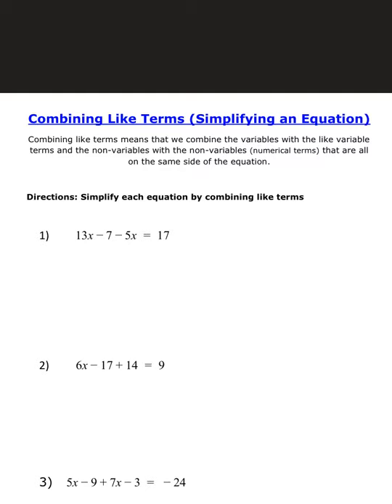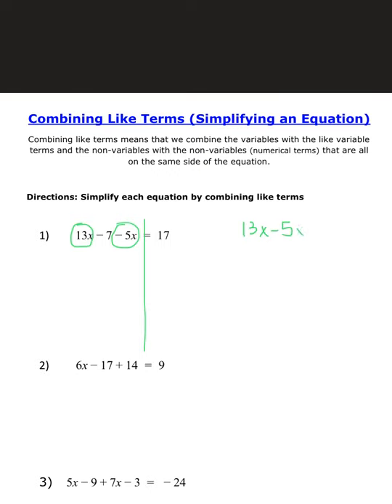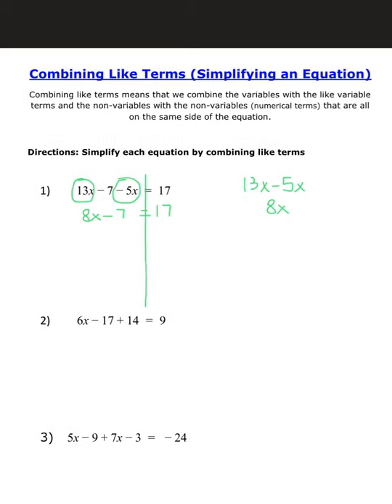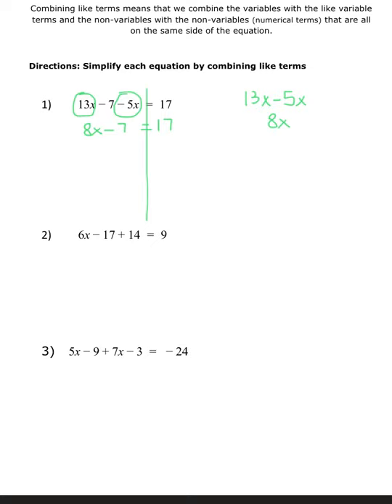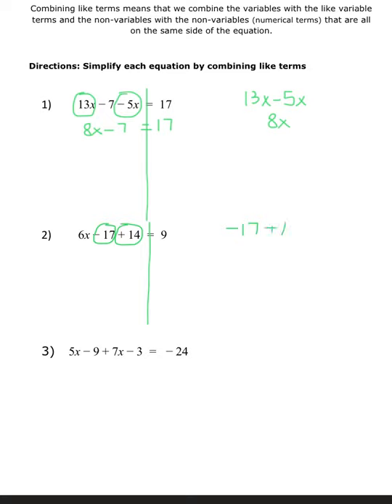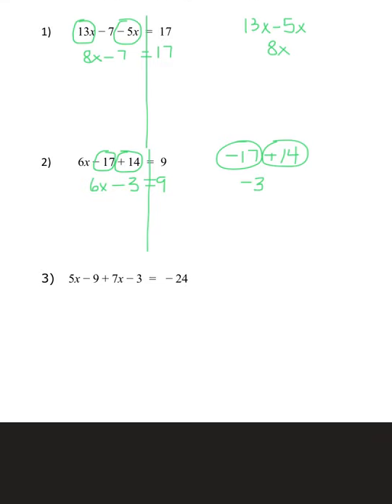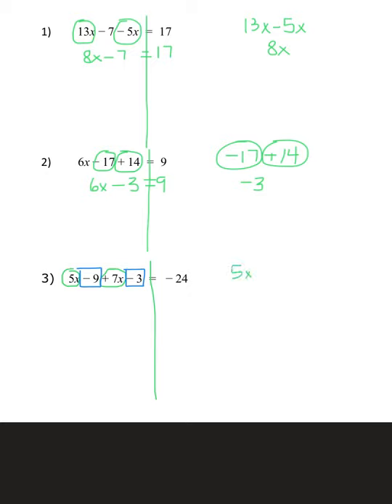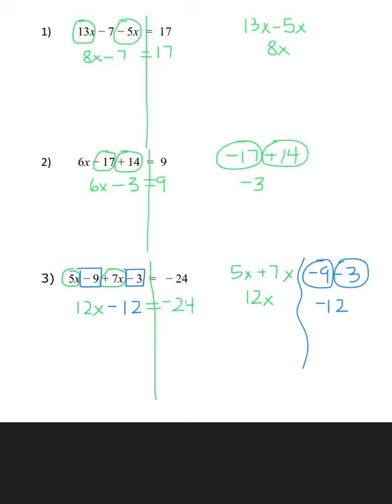6-2-20 Combining Like Terms Simplifying an Equation